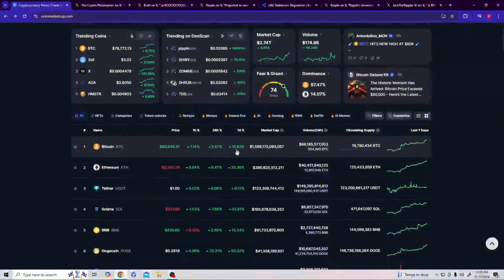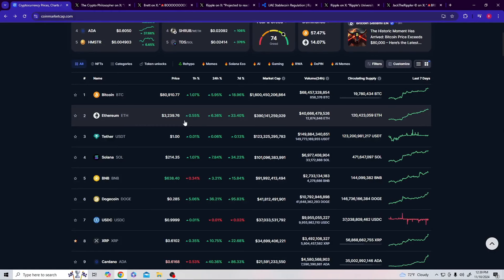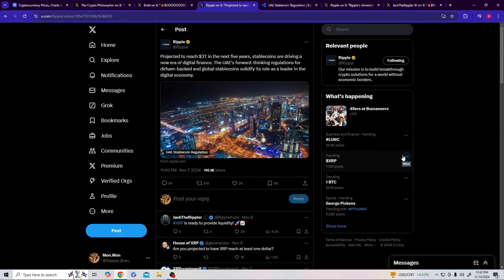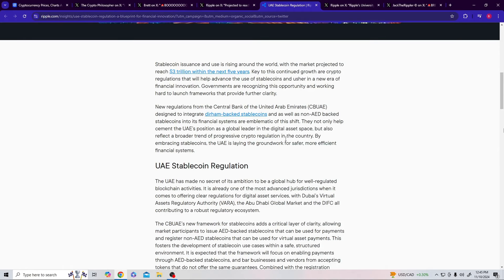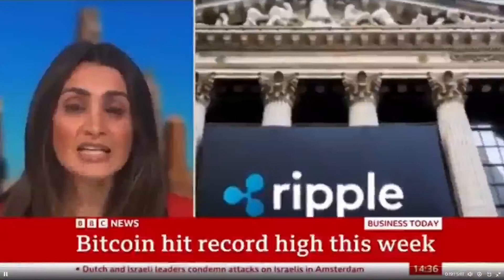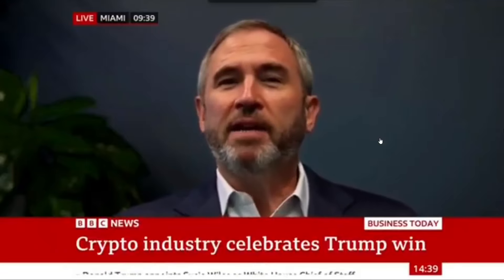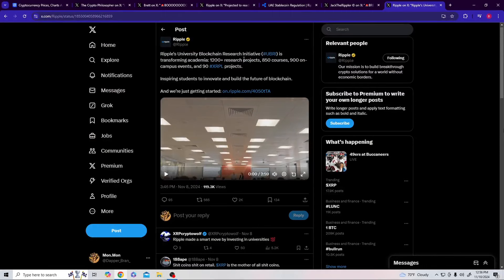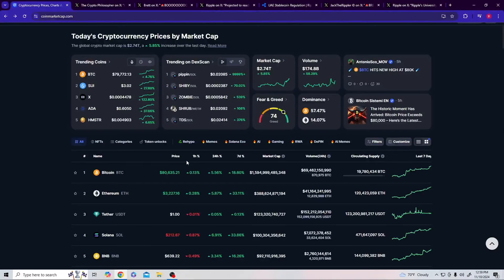RIPPLE XRP NEWS | Crypto "Supercycle" Confirmed🚨 ~BTC Breaks $80,000👀 ~ Ripple C.E.O On The News💰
I appreciate the support more than you know! The Retail SAGA is just beginning get ready to make money these upcoming months!

- 🚨🚨 Wonder where I purchase my Crypto? I Highly Recommend Uphold! Smooth, simple and user friendly. Click the link and create an account for "FREE" BTC

💕💕 -Ballet Wallet(Crypto Cold Storage)
💖💖 -Ledger Nano X(Crypto Cold Storage)

- 🧠Ready to start your crypto Journey and need a "Cold Storage Wallet" with maximized security while still being simple and easy to use?

🚨🚨🚨Feel Free to use my "Amazon Affiliate" links to take you directly to products I use daily in my financial Journey, this also helps to the support the channel and at no extra cost to you! Much love family!

-External Storage: https
-Laptop for Crypto Security

🐱‍👤✔ My Set up:

- Cooler Master Liquid Cooler
- Asus Prime Z390(Motherboard)
- RX 590(GPU)
- Corsair Vengeance
- Corsair RM750x(power supply)
- Samsung 970 EVO (SSD)
-Phanteks eclipse p300A( Case)
-Scepter Curbed 27' 75hz(monitor)

--I AM NOT a Financial advisor and you should never Solley base any financial decision off what I say or the Facts that I Lay. You are the "Captain" of "YOUR OWN BOAT", I'm just a Sailor next to you on the same journey to FINACIAL FREEDOM